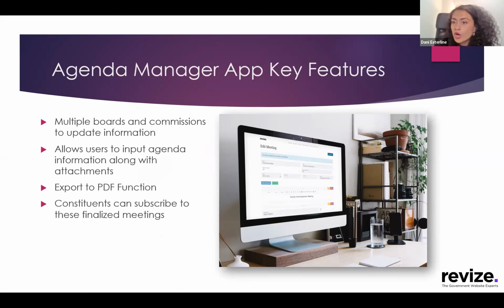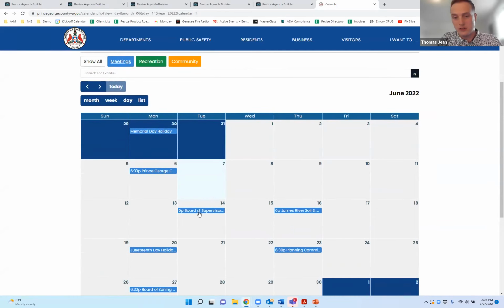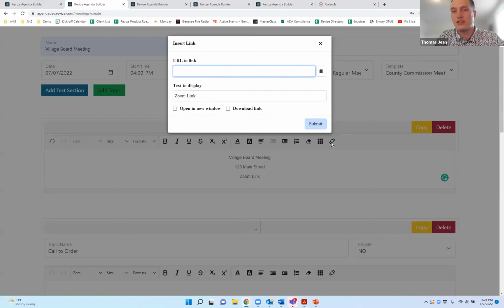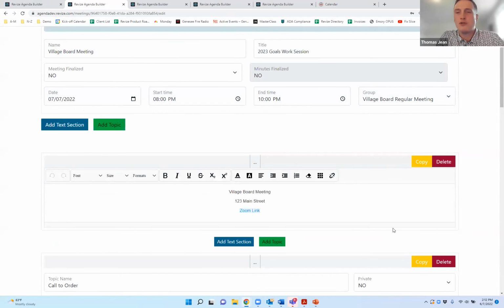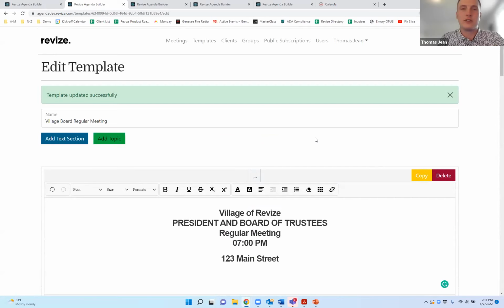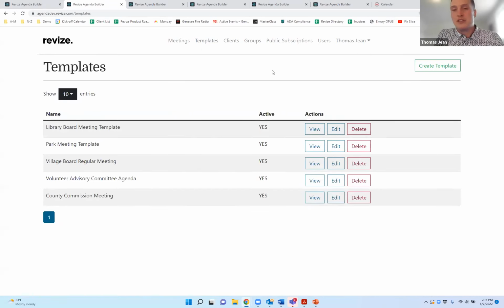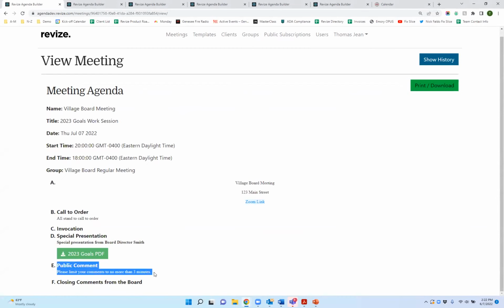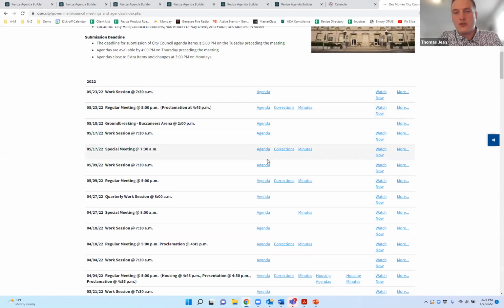Webinar: NEW Agenda Manager App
✨➡️ As part of our ongoing Revize App Miniseries, we dived into our NEW Agenda Manager App in our June webinar.

This high-demand app was built with local government officials' needs in mind and allows users to organize and maintain meetings and minutes simply.

Our panelists discussed the functionality, use, and ease of the new app for users. Hosted by Special Projects Manager, Thomas Jean and Marketing Specialist, Dani Esterline